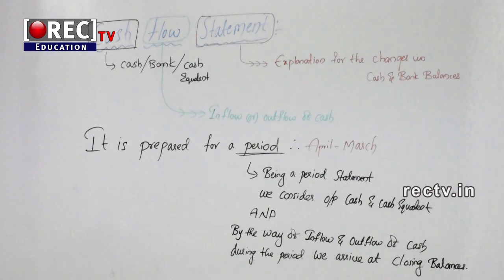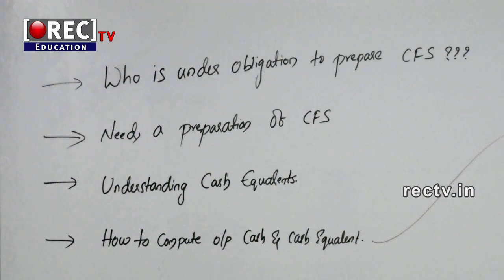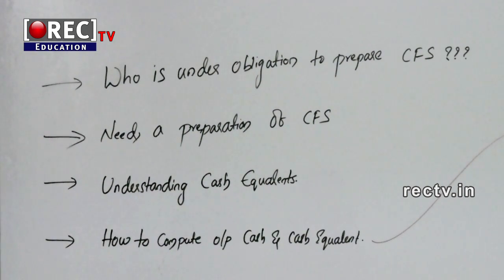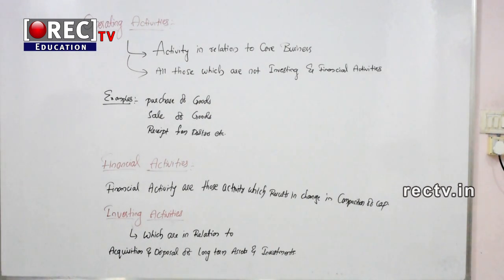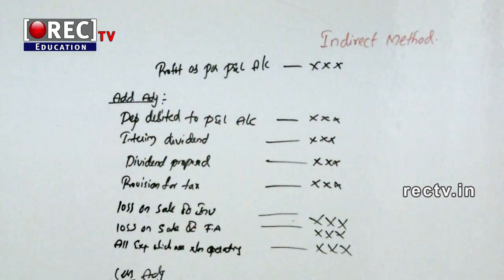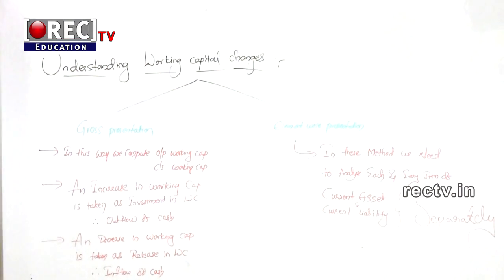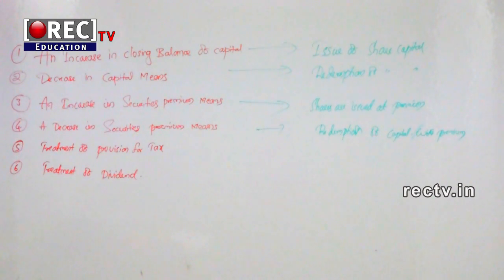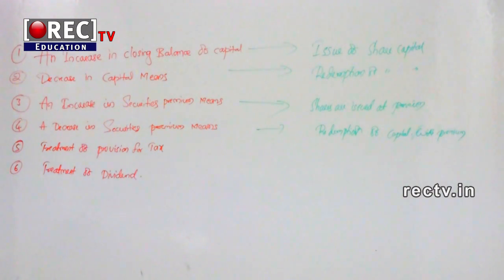CA-IPCC-GROUP 1-AS-CFS- CASH FLOW STATMENT - CASH CHARTERED ACCOUNTANT COURSE TUTORIAL MATERIAL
free education
education channel
online learning
online study point
education adda
study iq
online guruji
education guruji
at education
online jobs
wifi study
online preparation
ama online education
next exam